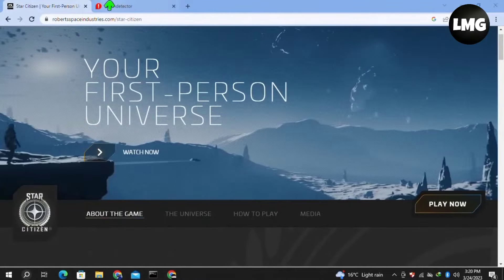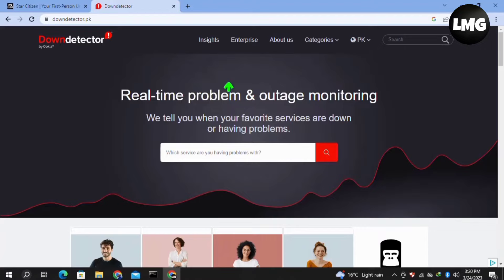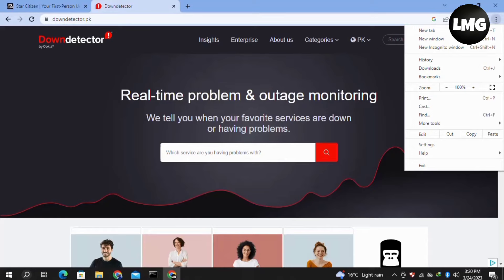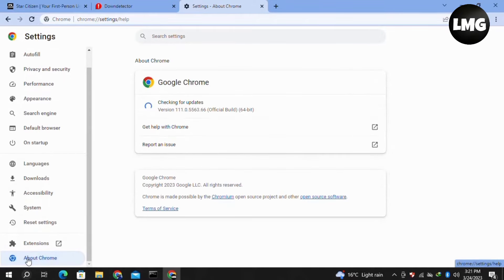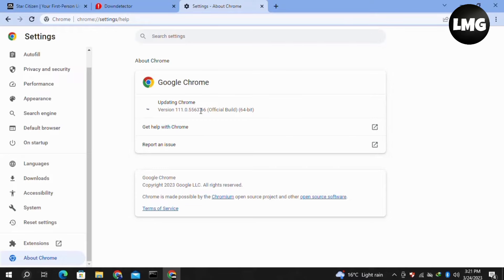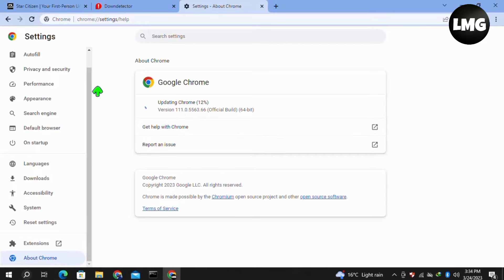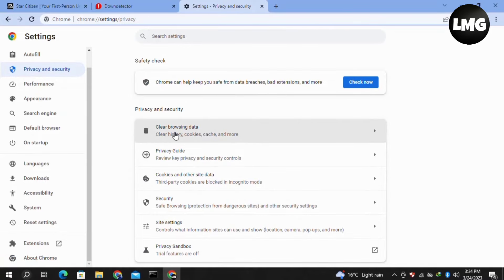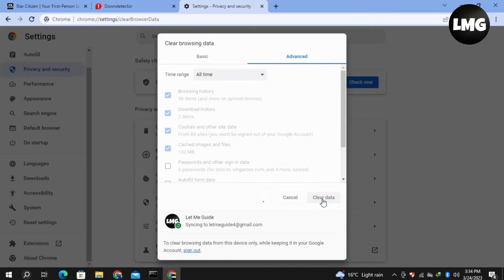How To Fix Error Code: 19000 In Star Citizen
If you're an avid Star Citizen player, then encountering error code 19000 can be frustrating. This error code is typically caused by connection issues and can prevent you from accessing the game. In this guide, we'll walk you through the steps you can take to fix error code 19000 in Star Citizen.

The first step to fixing error code 19000 in Star Citizen is to check your internet connection. Make sure that your internet connection is stable and not experiencing any interruptions. If you're using Wi-Fi, try switching to a wired connection to see if that resolves the issue.

Step 2: Check the Star Citizen servers

The next step is to check if the Star Citizen servers are up and running. You can do this by visiting the official Star Citizen website or checking social media platforms such as Twitter for any updates or announcements regarding server maintenance or downtime.

Step 3: Clear your cache and cookies

Sometimes, corrupted or outdated data stored in your browser's cache and cookies can cause connectivity issues. Clearing your cache and cookies can help resolve error code 19000 in Star Citizen. To do this, simply go to your browser's settings and clear your browsing data.

Step 4: Disable any VPN or proxy connections

If you're using a VPN or proxy connection, it's possible that it may be causing connectivity issues with Star Citizen. Try disabling any VPN or proxy connections and see if that resolves the issue.

Step 5: Reinstall Star Citizen

If none of the above steps work, then you may need to reinstall Star Citizen. This can help resolve any corrupted files or data that may be causing the error code 19000. Simply uninstall the game from your system and then download and install it again from the official Star Citizen website.

By following these steps, you should be able to fix error code 19000 in Star Citizen and get back to playing your favorite game. Remember to always check your internet connection, the status of the Star Citizen servers, and clear your cache and cookies before reinstalling the game.

Were you able to figure out   How To Fix Error Code: 19000 In Star Citizen

Share this with a friend who wants to know How To Fix Error Code: 19000 In Star Citizen

What do you think of How To Fix Error Code: 19000 In Star Citizen